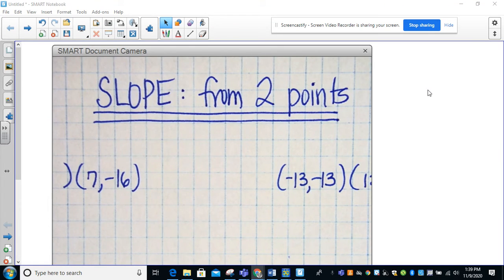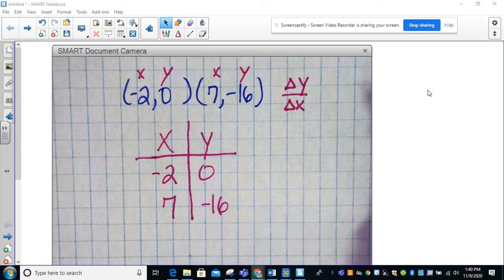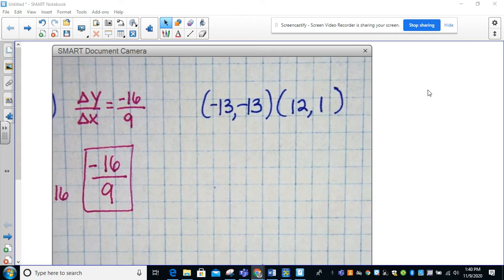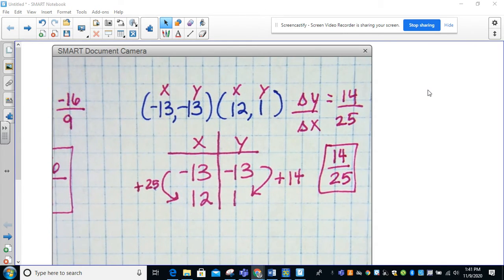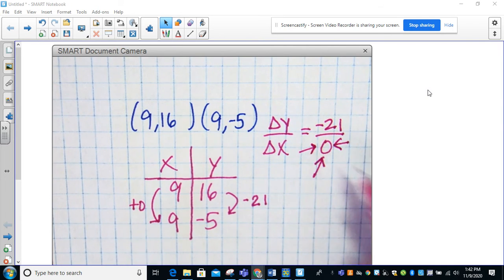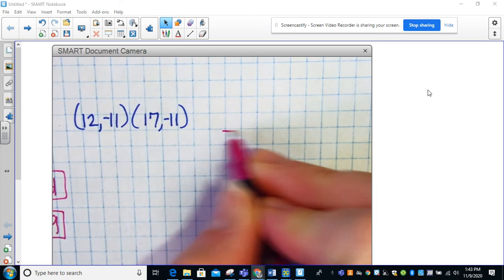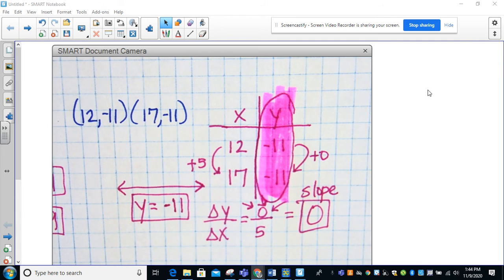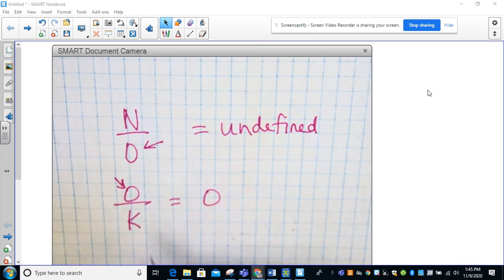Slope from 2 points